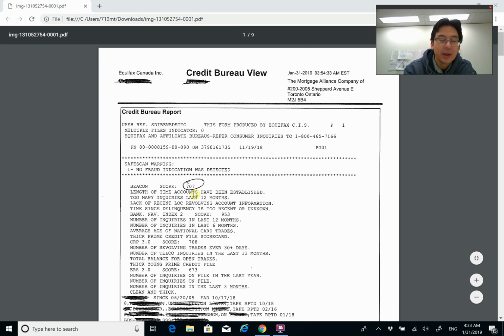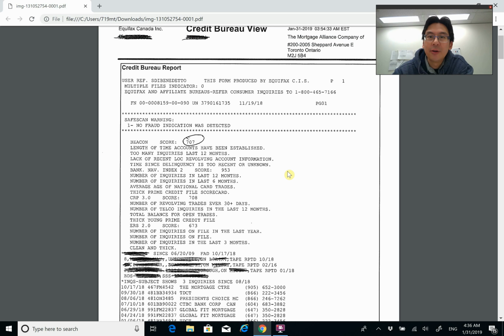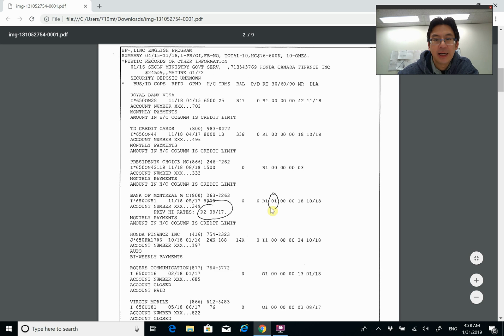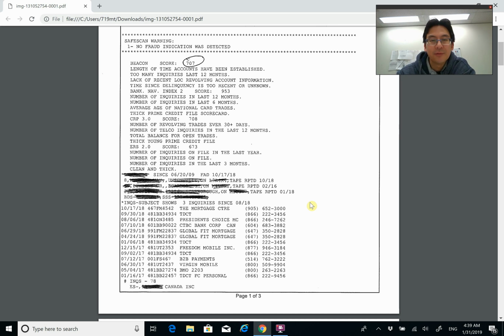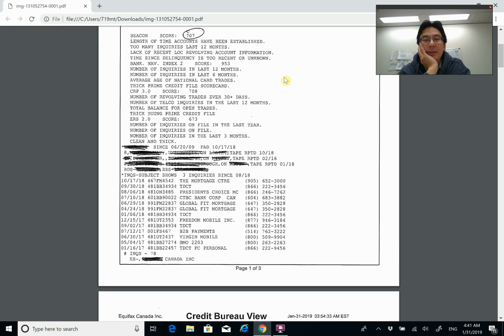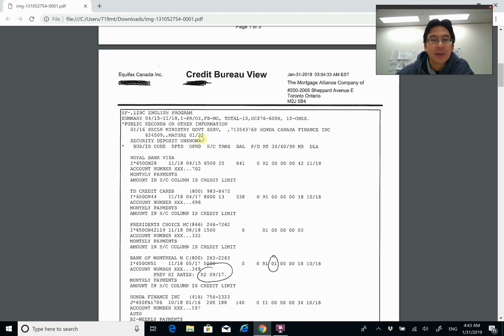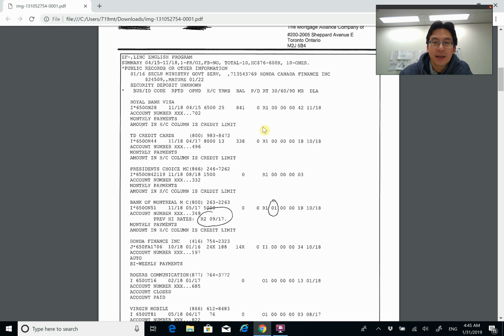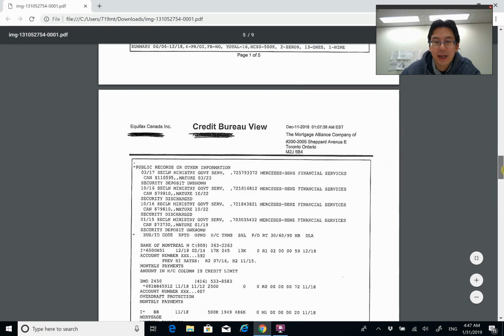How to Read a Credit Bureau in Mortgage 2019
How to Read a Credit Bureau in Mortgage : In this video, I am going to teach you how to read a credit bureau, what it means, how the underwriter will look at it, and more.  This is way beyond just a credit score.  If you want to learn more about the credit bureau, and how it impacts your deal, watch the video to the end.

Calvin Chan
Mortgage Hacker Online Mortgage School
I'm Calvin Chan, aka Professor C, a veteran Mortgage Agent in Canada. In this channel, I am going to teach new mortgage agent to make more money and faster. I have an in-depth understanding of the banking and mortgage industry in Canada, having worked in this field for over 20 years. I had worked in all 5 main stream banks, as well as HSBC and had won numerous awards in my career, including 7 straight years of Achiever Awards, and is consistently among the top 5% producer in Canada. I am also very knowledgeable on alternative financing, including private mortgage fund and Mortgage Investment Company Fund.

I am the founder of Mortgage Hacker Online Mortgage School and I am the host of this Mortgage Mentoring Channel on YouTube. We provide various different courses for you to learn about mortgages and how you can make more money and faster as a mortgage agent and broker. From our live small class webinar online courses, our online mortgage video courses series to our face-to-face in person classes, there will be at least one type that can help you.